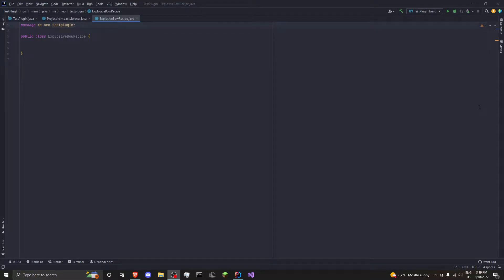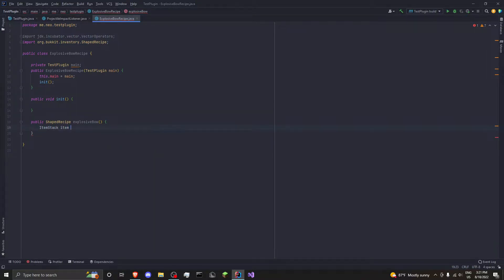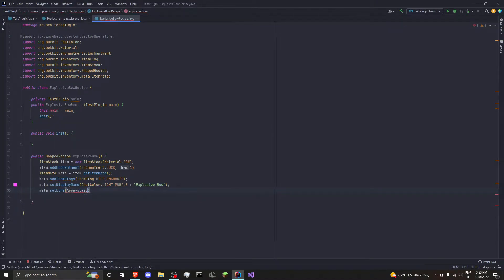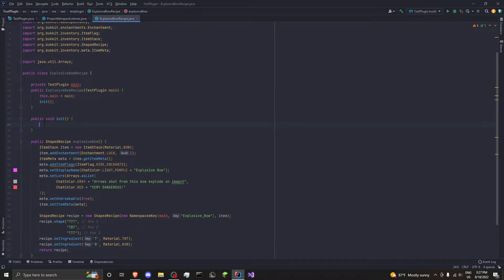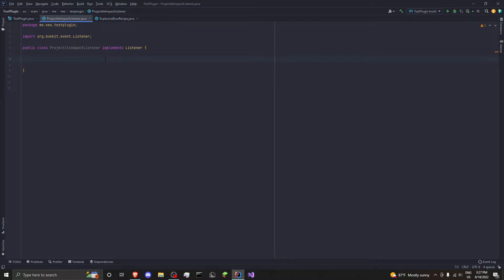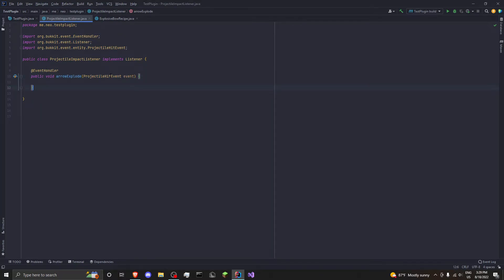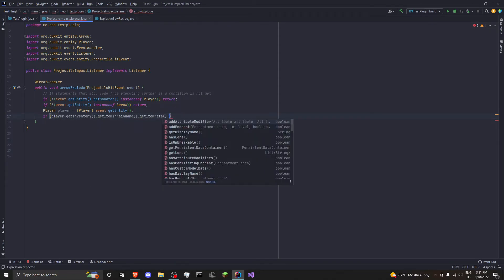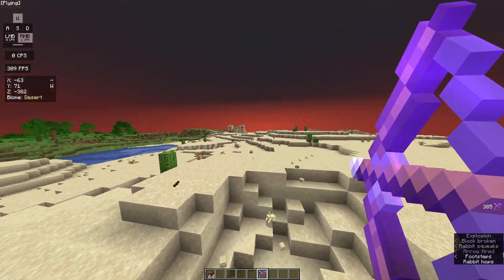Spigot coding | Explosive bow with custom recipe | 1.19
If you have any questions be sure to ask in the comments or dm
man_in_matrix#4484 on discord